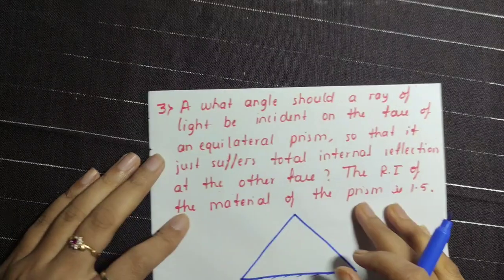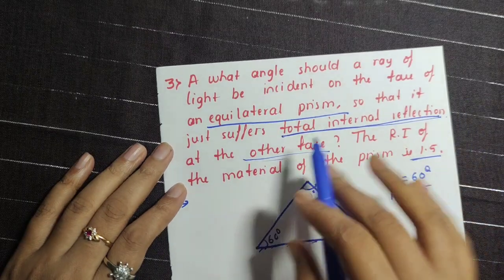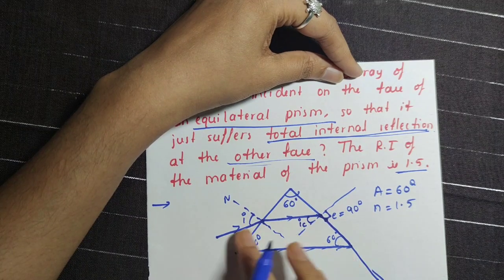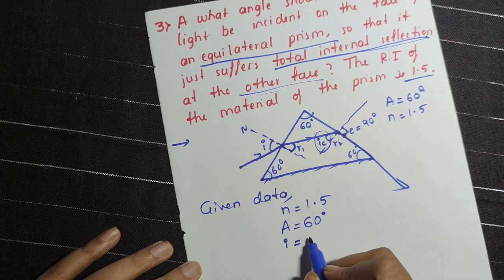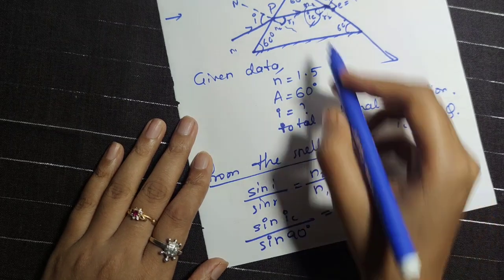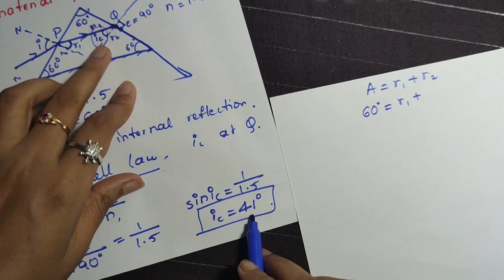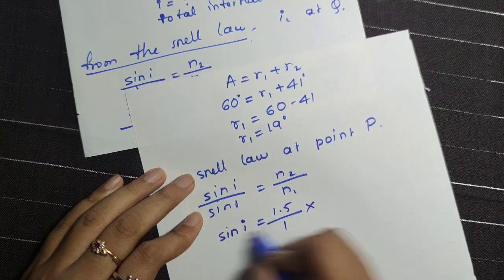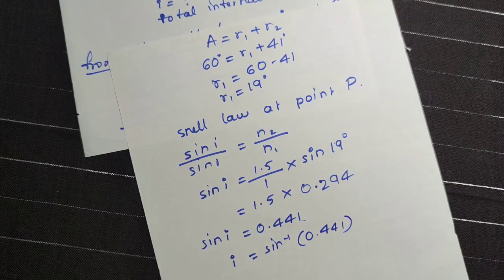3. Ray optics class 12 numerical problems physics